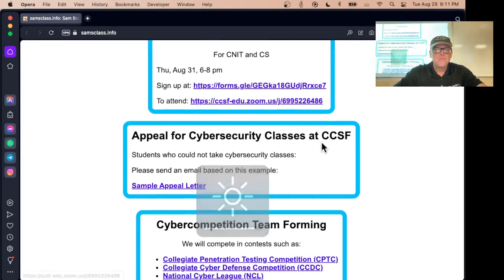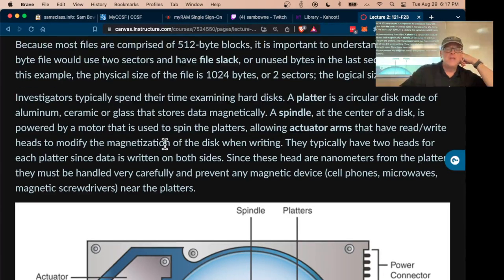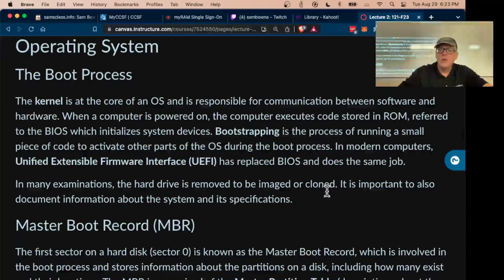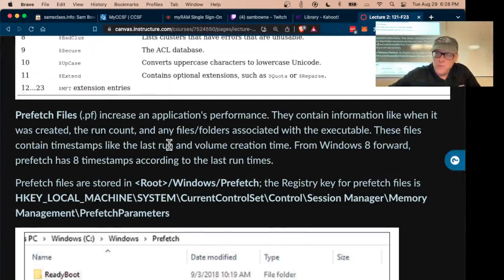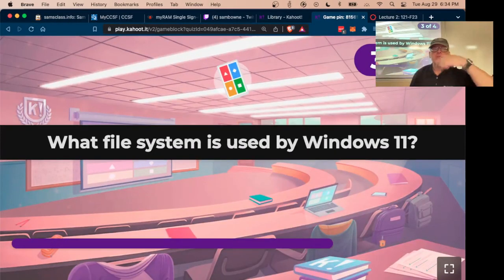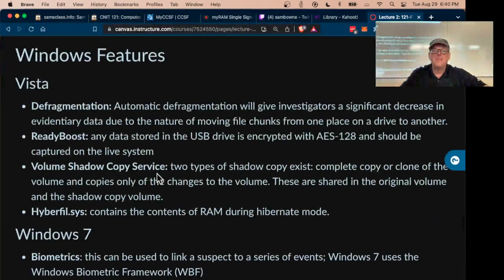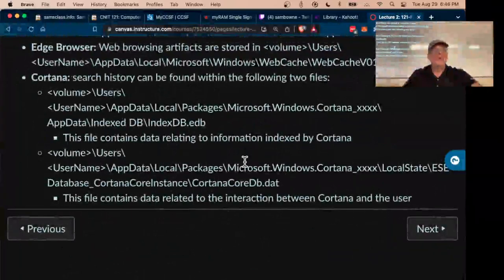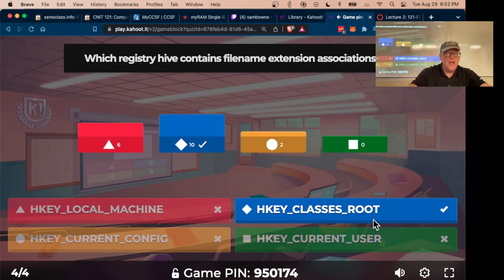Mod 2 Windows Operating and File Systems